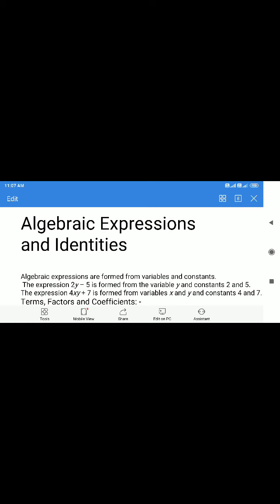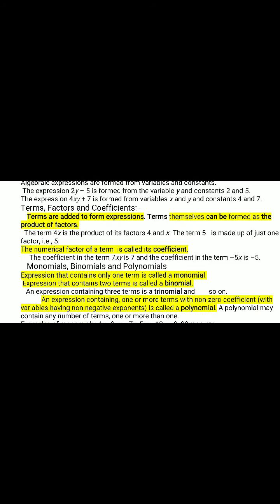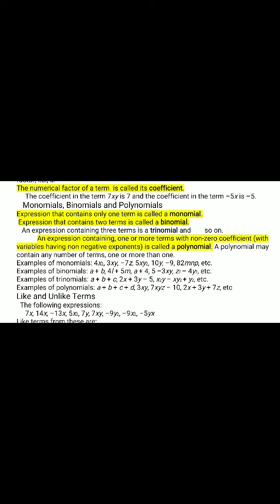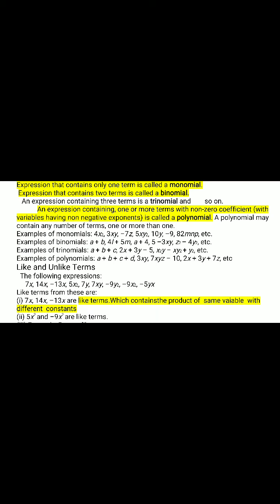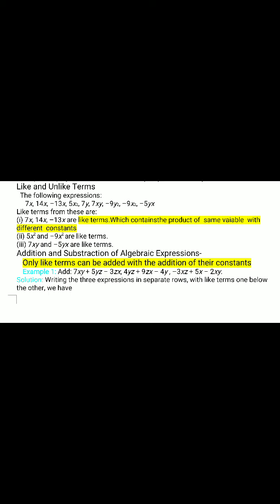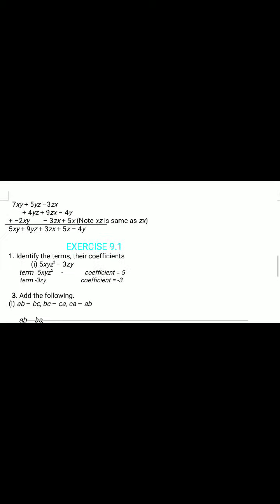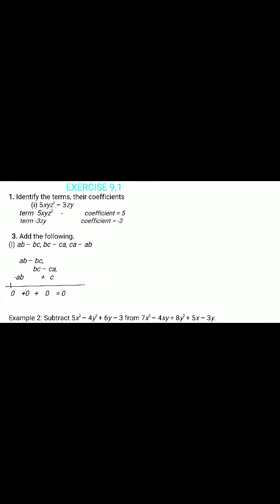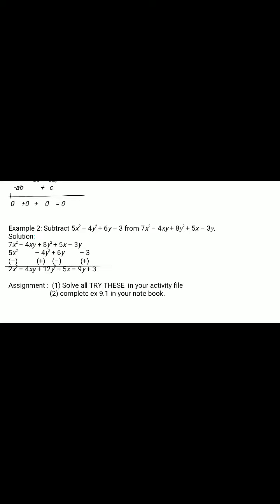Algebraic expression and Identities